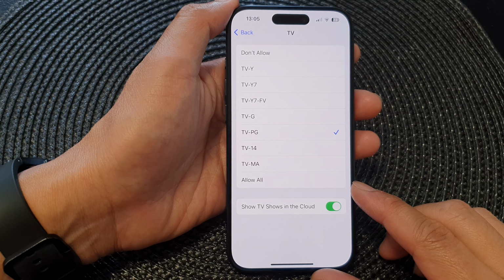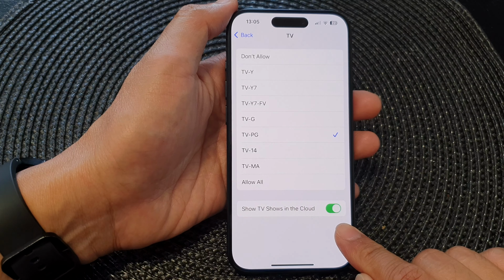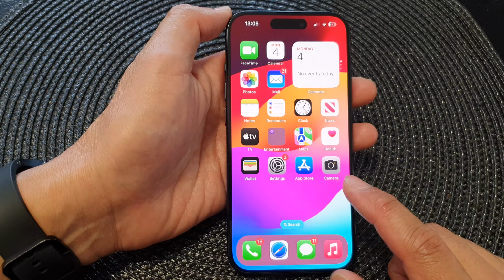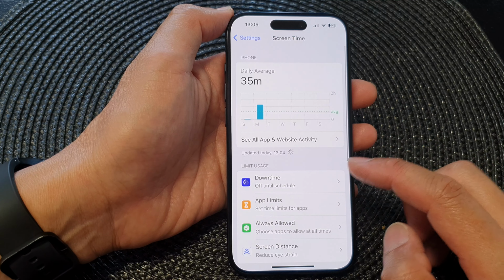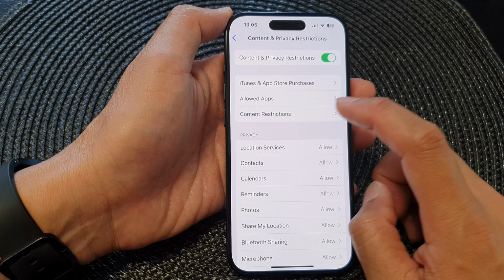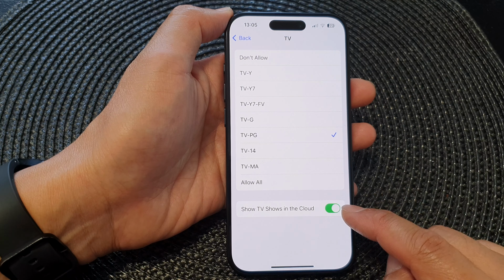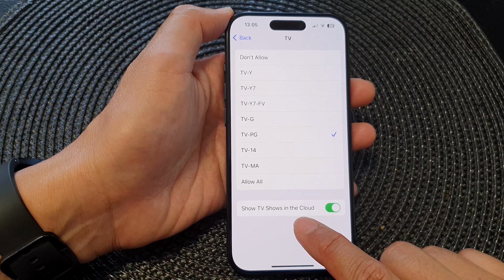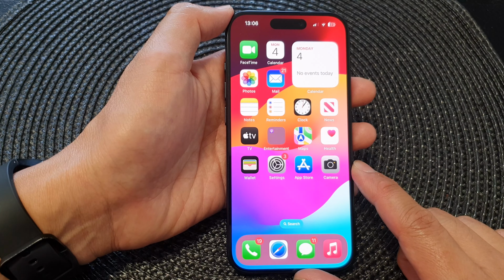iPhone 15/15 Pro Max: How to Enable/Disable Show TV Shows In the Cloud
In this video, we'll show you how to enable or disable the Show TV Shows In the Cloud feature on your iPhone 15, iPhone 15 Pro, iPhone 15 Pro Max, or iPhone 15 Plus running iOS 17. This feature allows you to choose whether or not to show TV shows that are stored in iCloud on your Home Screen.

Benefits:

- Controls how TV shows are displayed on your Home Screen
- Keeps your Home Screen clutter-free
- Customizes your Home Screen experience
- Enhances organization and visual appeal